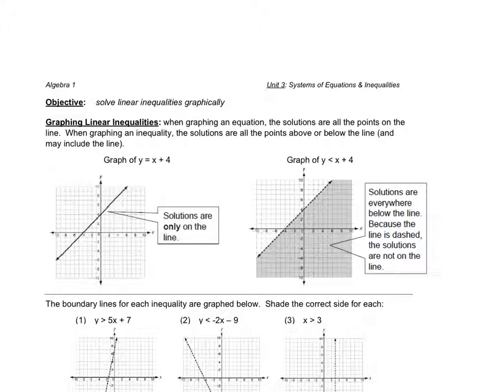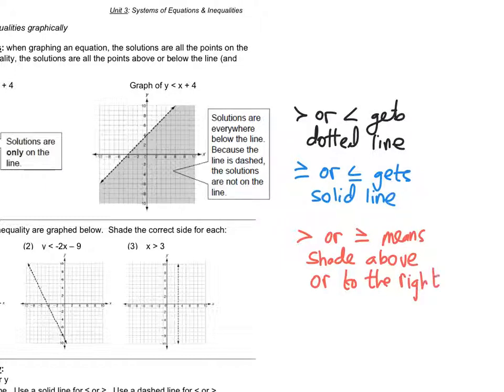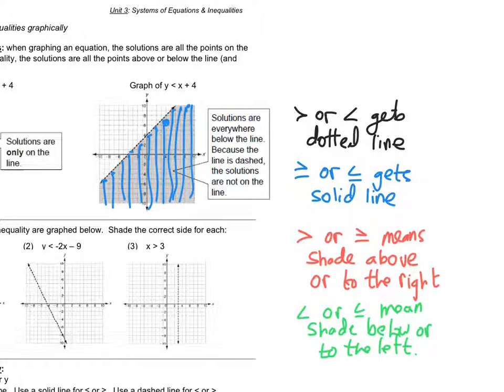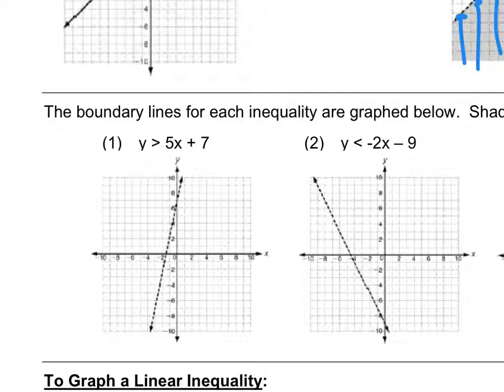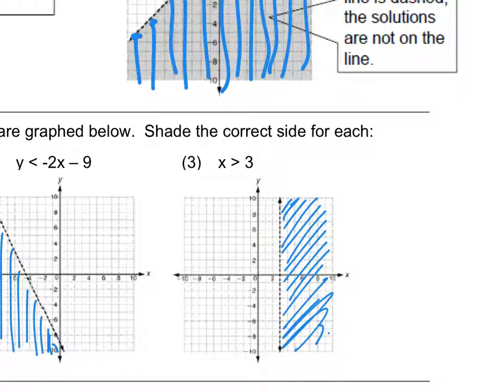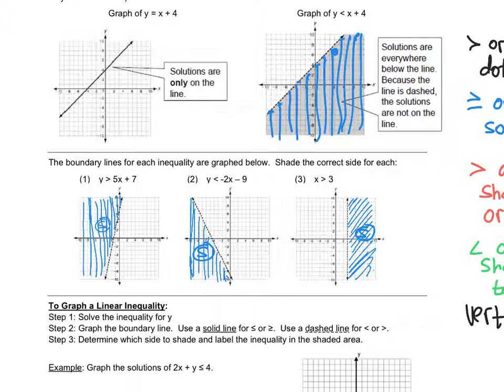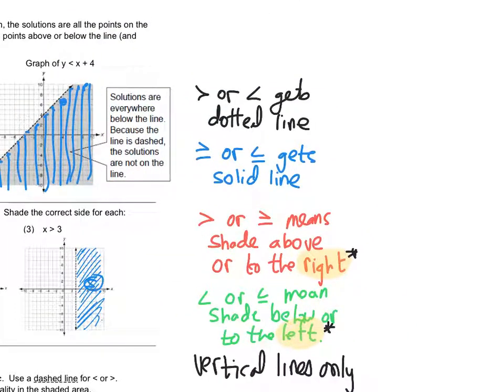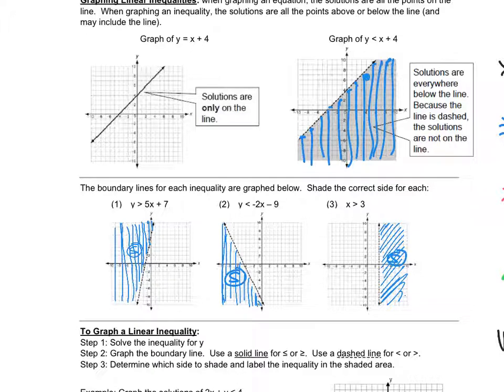Alg 1- Unit 2- 2019-2020- p24